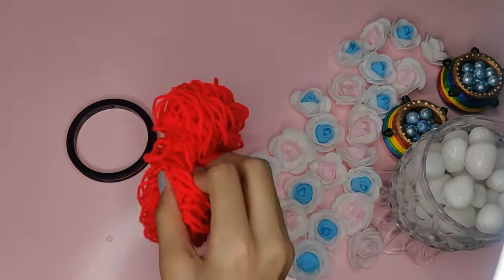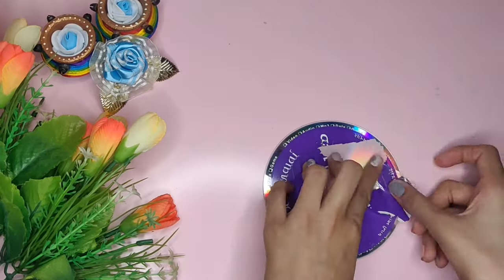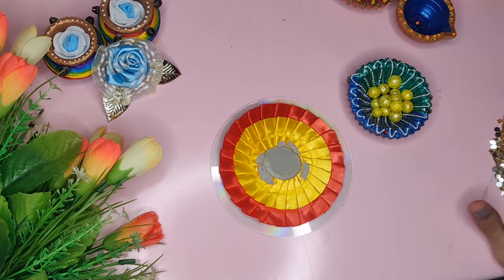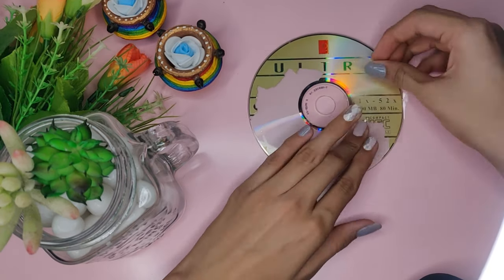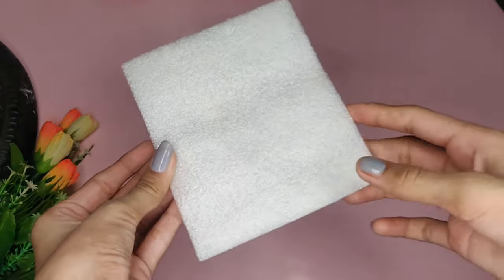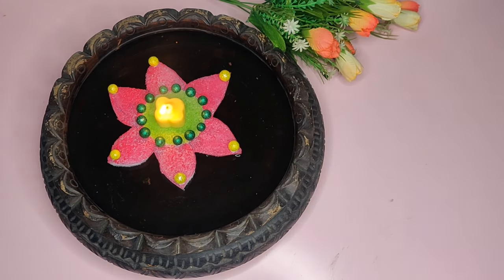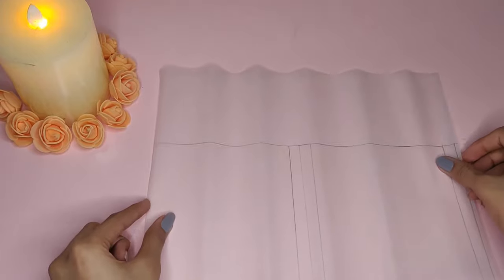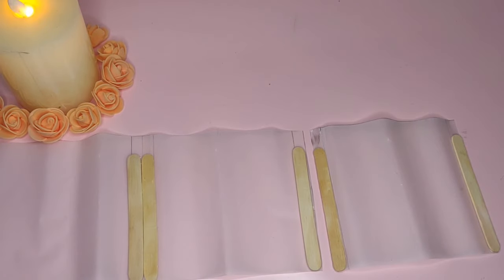5 diya decoration ideas for DIWALI | Last minute decoration | Best out of waste | VLOGGERSHUB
Hii everyone.!🙋🏻‍♀️
Here I upload my next video...🤗

In this video, I have shared some diya decor ideas to lit up your house with these DIYs..!

Comment down which one was your favorite and which one are you going to try..!?

Like target: 25🌈
The target for now: 110 🦋

Timestamp-
0:00 - Intro
1:00 - Decorated Diya
1:18 - DIY 1(Bangle stand)
2:29 - DIY 2 (CD Candle)
3:13 - DIY 3 (Spoon candle)
4:27 - DIY 4 (Floating candle)
5:45 - DIY 5 (Lamp)
6:56 - Outro

- Dhwani